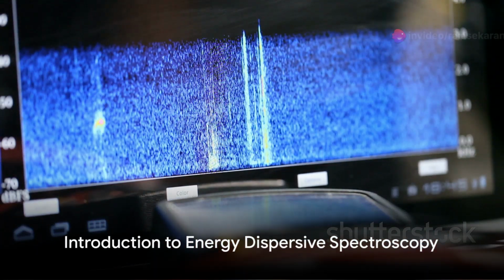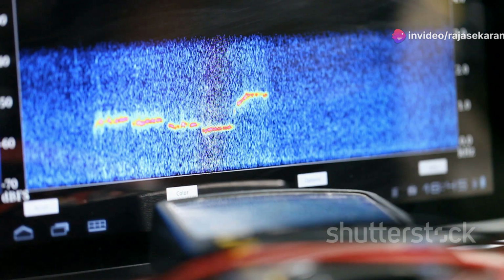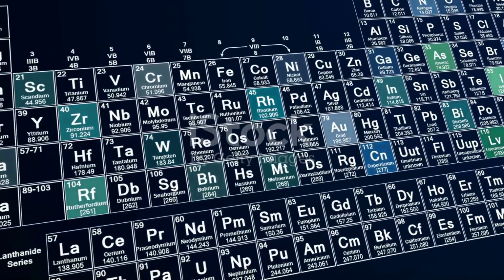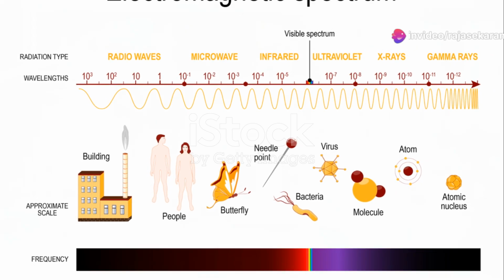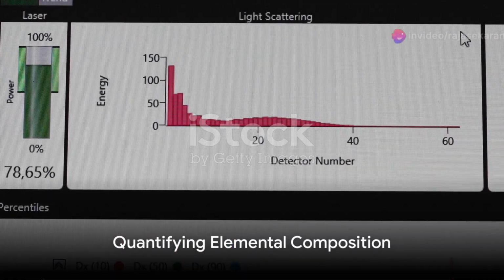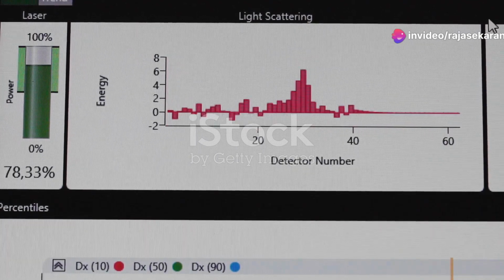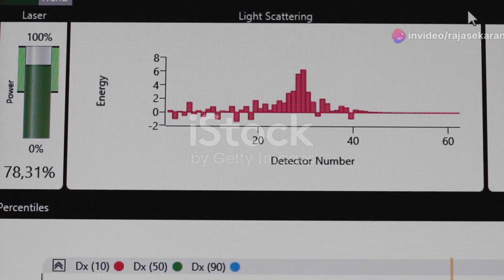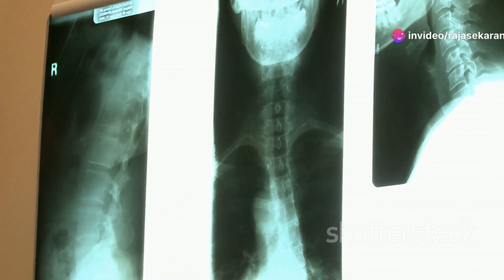Energy dispersive Spectroscopy ( EDS )